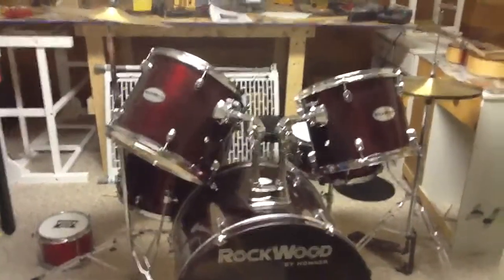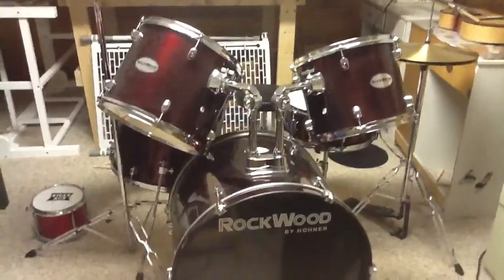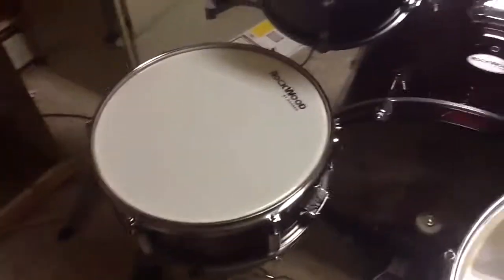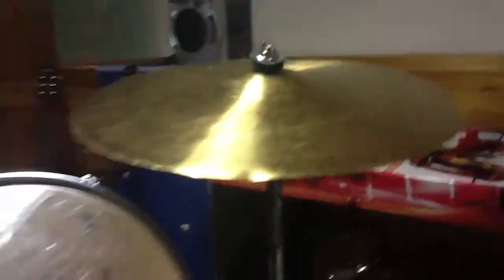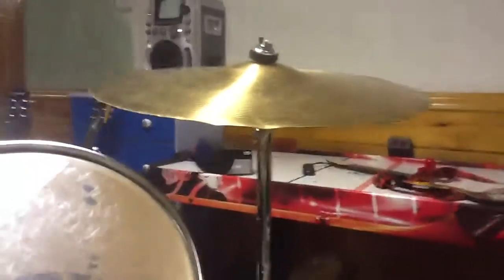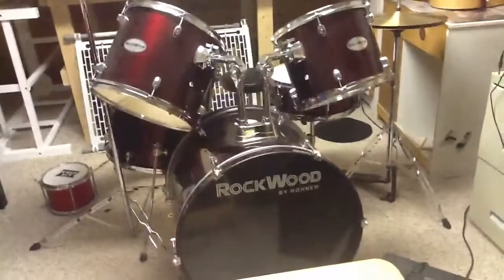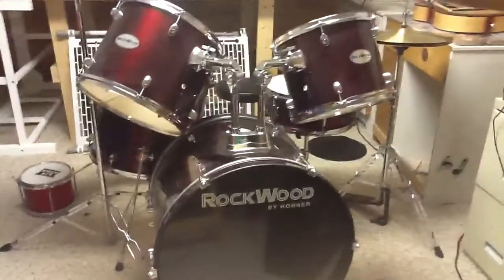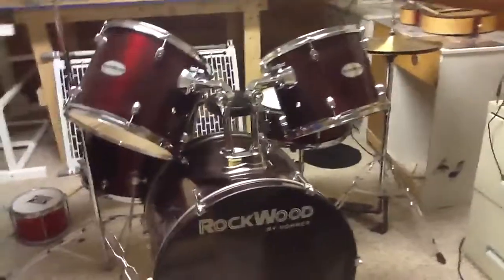My rock wood drumset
Rock wood drumset